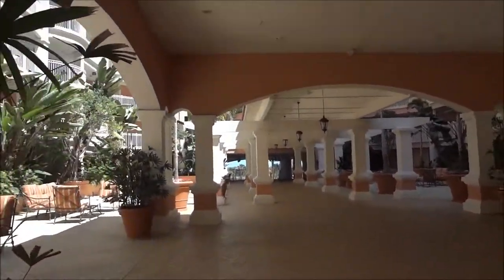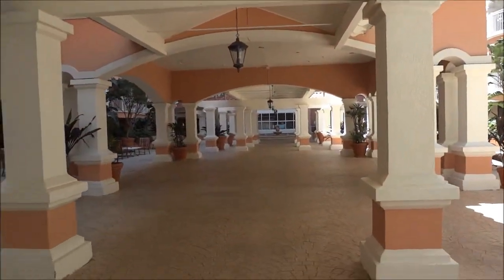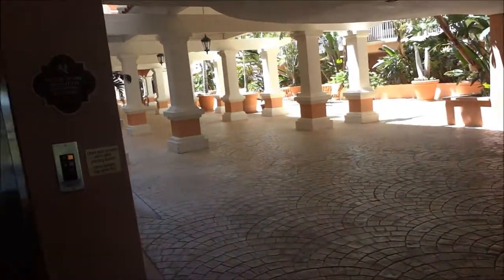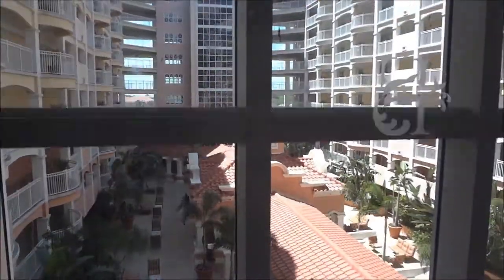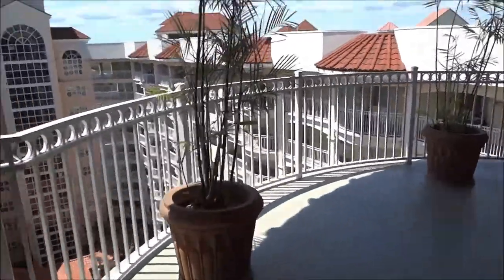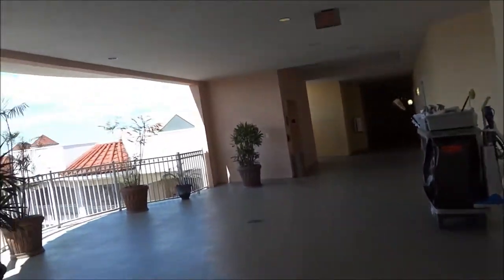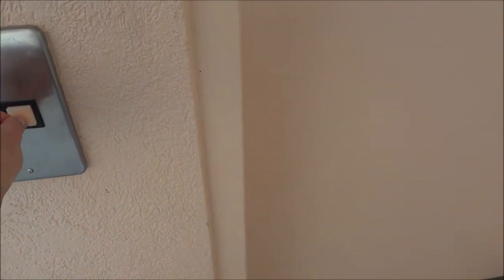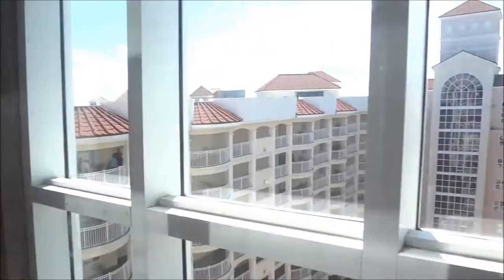Otis Traction [Courtyard] At Hammock Beach Resort, Palm Coast, FL